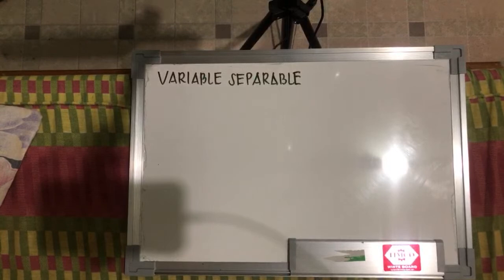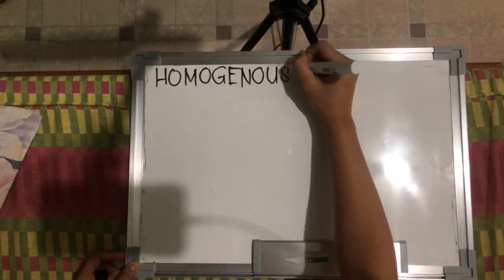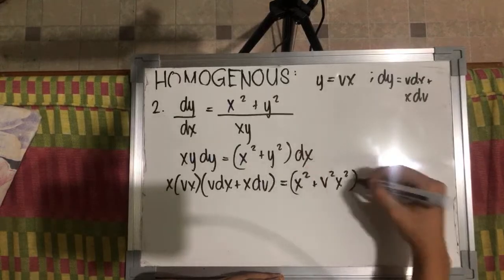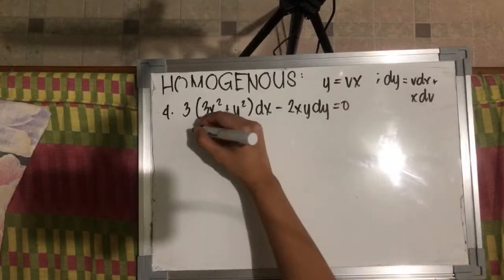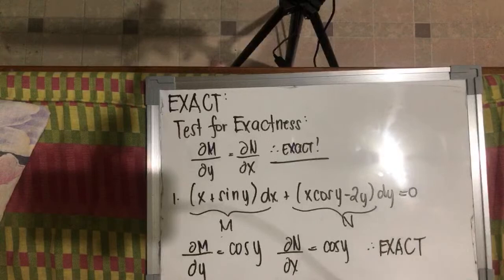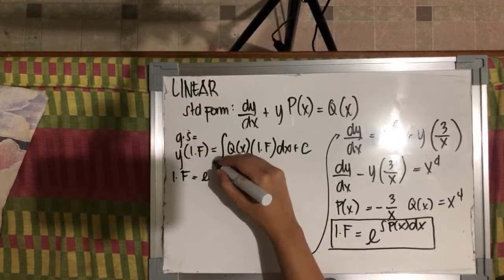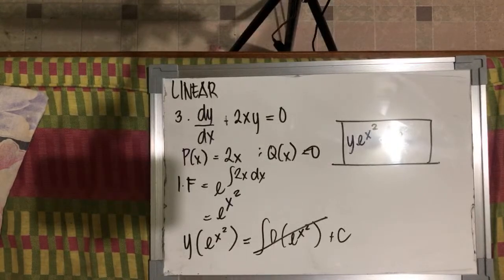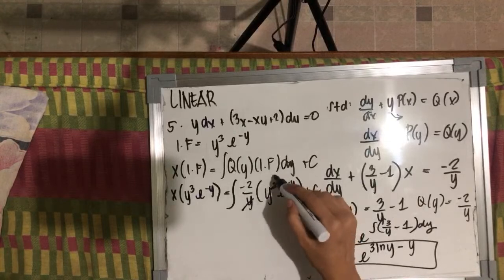Solutions to First Order DE